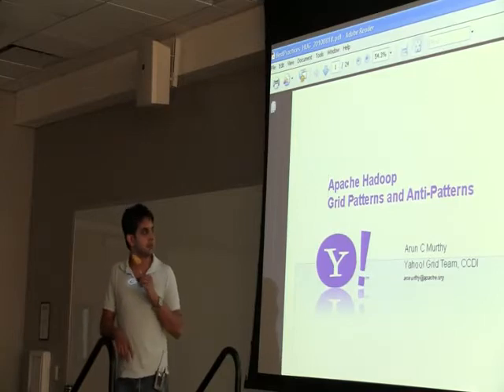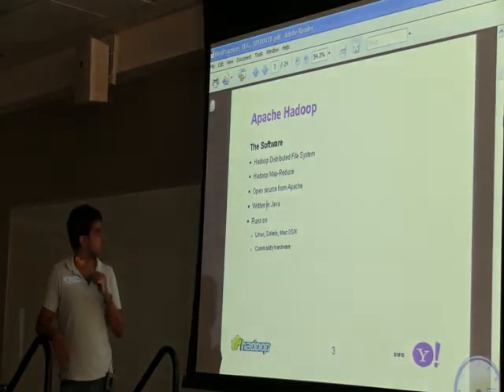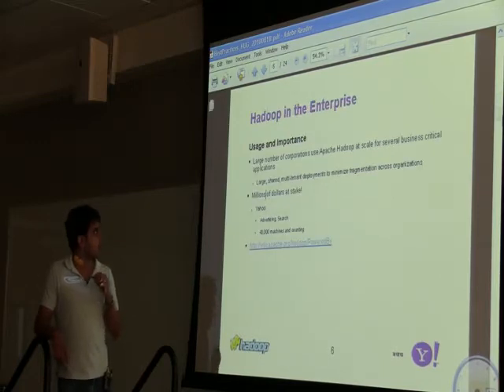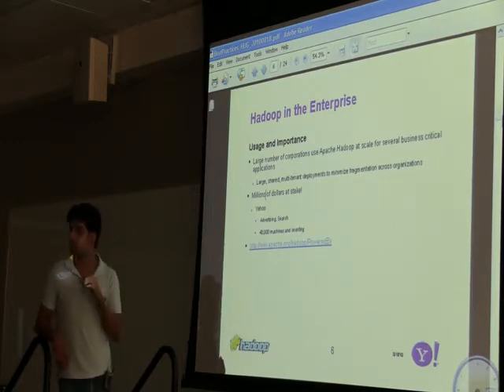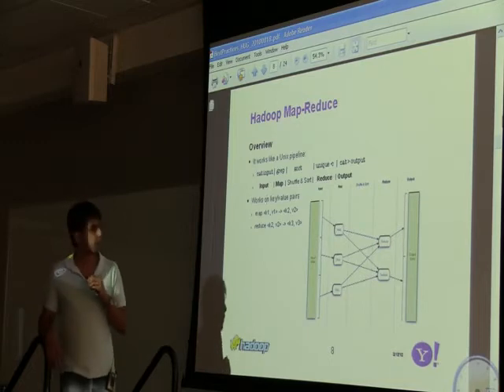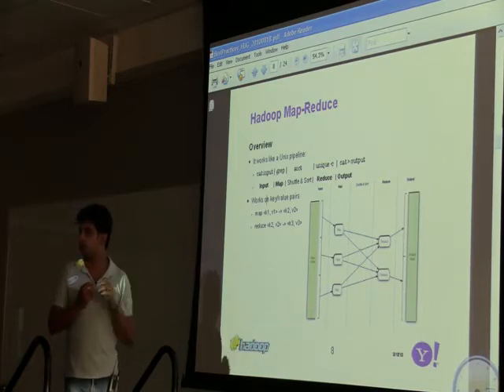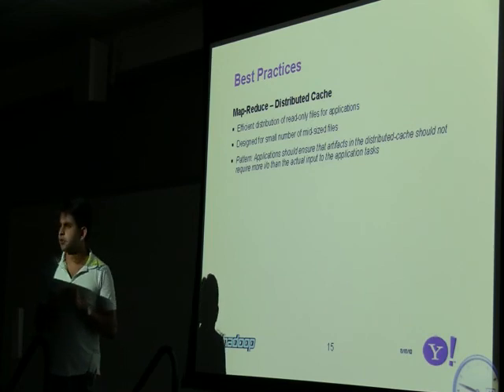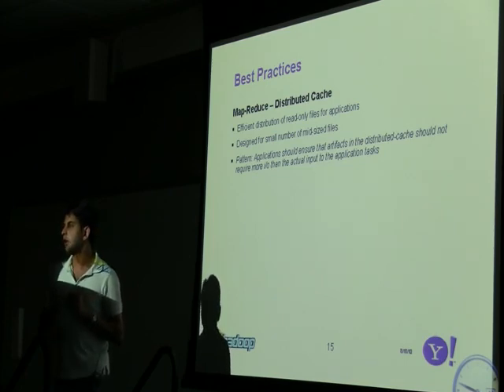HUG Meetup August 2010 : Best practices for applications running on Apache Hadoop (1 of 2)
Arun Murthy from Yahoo! describing the best practices for developing MapReduce applications. Arun introduced the concept of a Grid Pattern which, similar to Design Pattern, represents a general reusable solution for applications running on the Grid. Finally, Arun talked about the anti-patterns of applications running on the Apache Hadoop clusters.